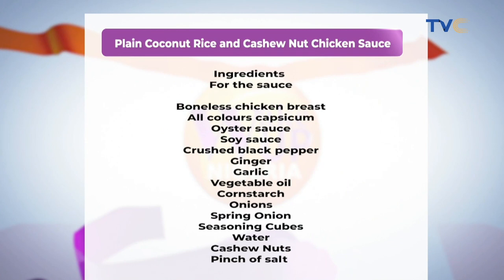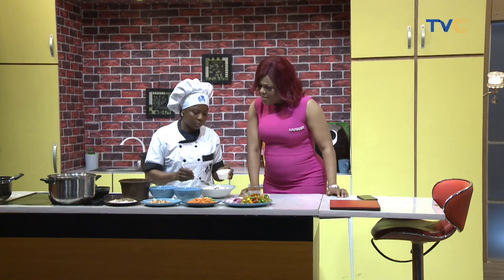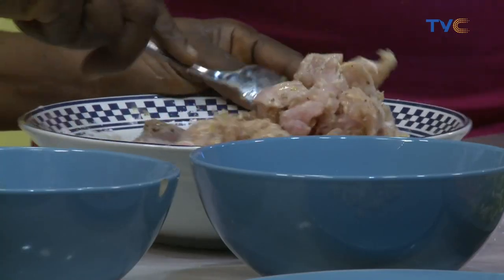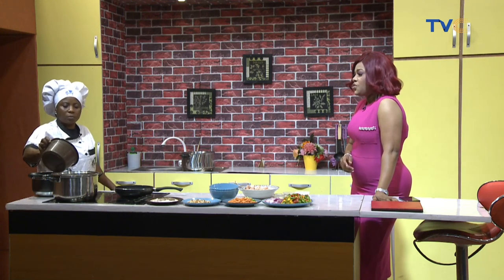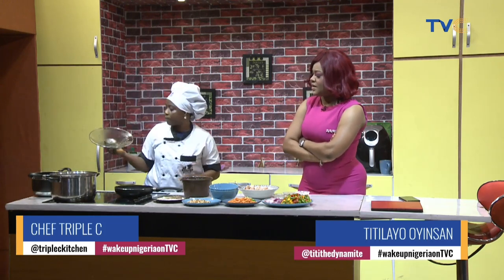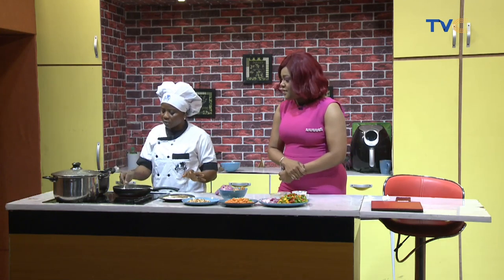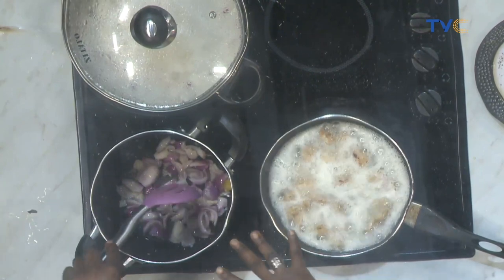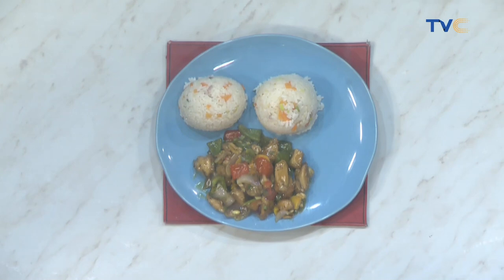Mouth Watering Chicken Sacue With Cashew Nut And Plain Coconut Rice Recipe By Chef Triple C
There is always something special coming out of the WakeUpNigeriatvc Kitchen.
Chef Triple C Prepares  The Triple Effect Chicken Sacue With Cashew Nut And Plain Coconut Rice
wakeupnigeriaontvc || September 11th 2023